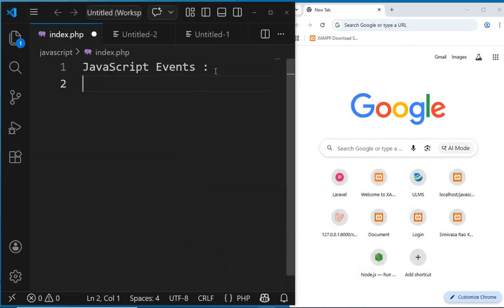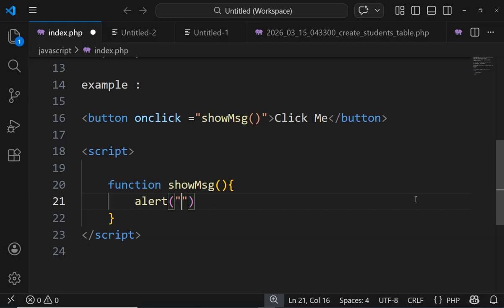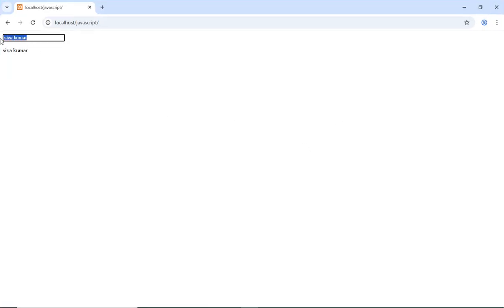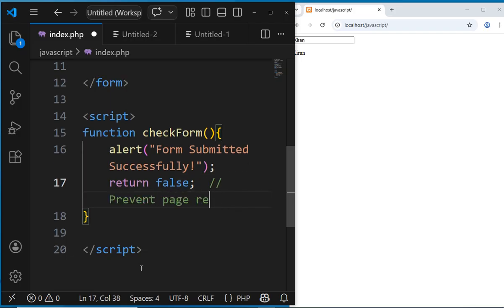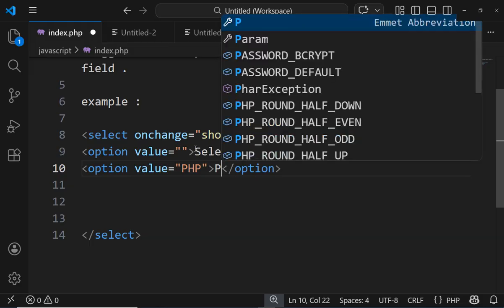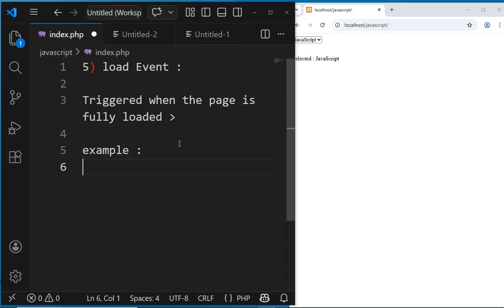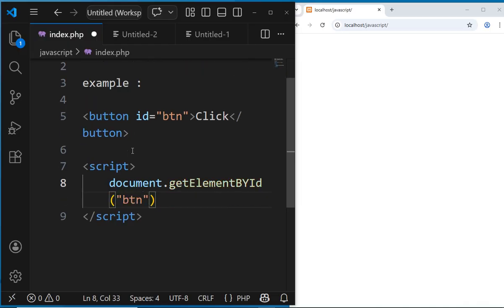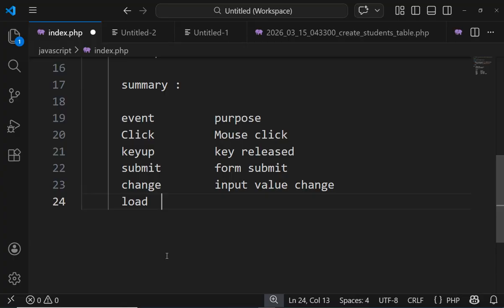JavaScript Events – Explanation with Examples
JavaScript events are actions that happen in the browser when a user interacts with a web page.
Examples: clicking a button, typing in a textbox, submitting a form, etc.